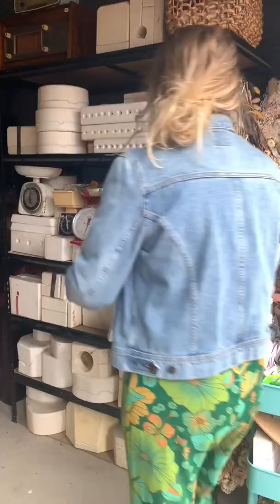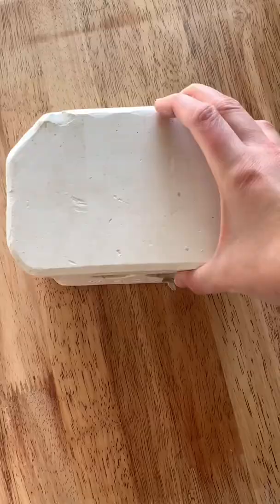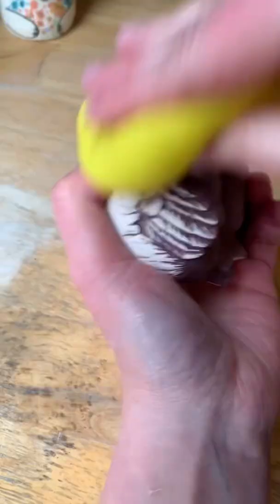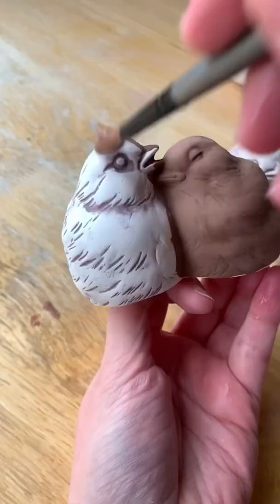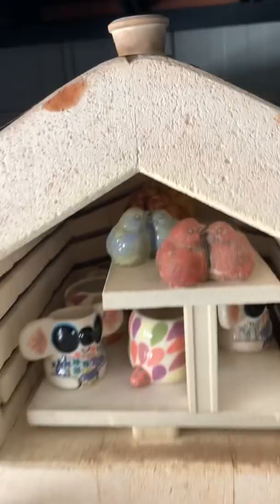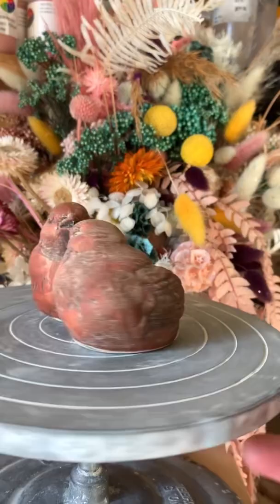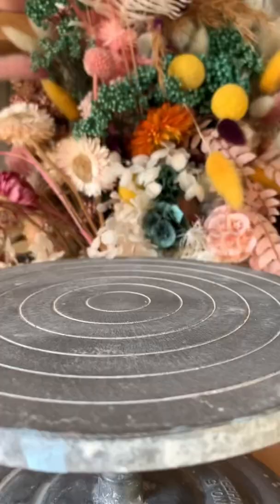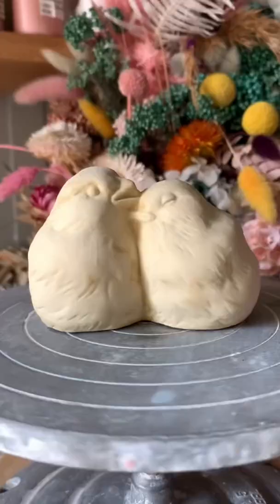Part 32 of the mystery moulds I bought on gumtree